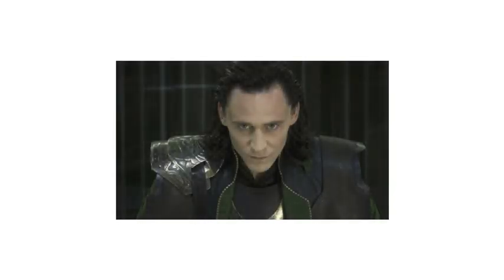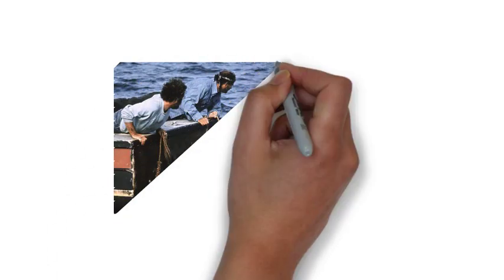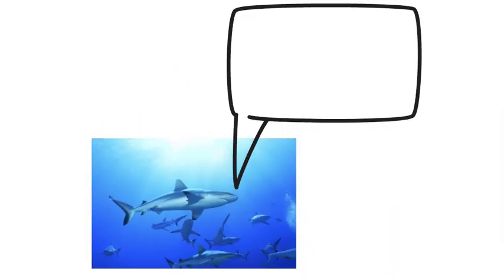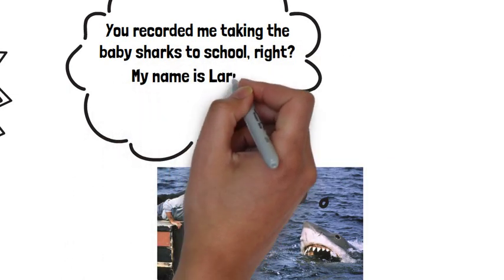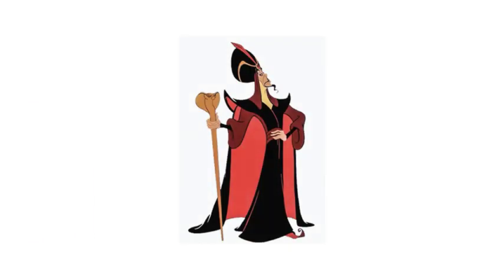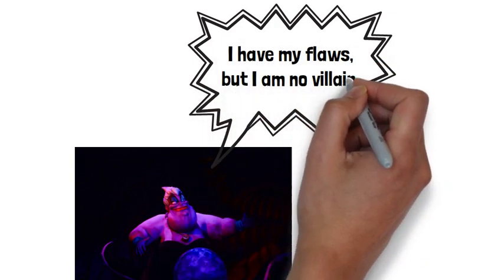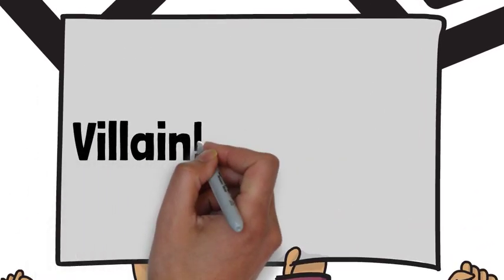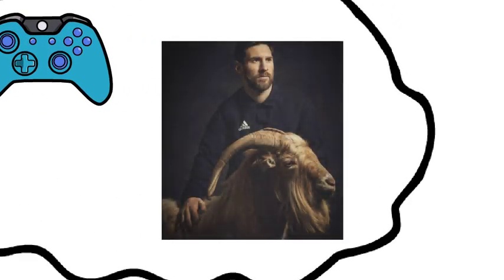Capture the Softer Side of a Movie Villain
Students give some great responses to this prompt. Activity includes a worksheet with QR code.

Did you know that many of the bad guys we see in movies are not actually bad guys? Think about it. When you watched Jaws, did the movie ever show you how Jaws wakes up every morning to help the baby sharks go to shark school? Of course not. The movie was obviously biased against Jaws, especially with that eery theme song trying to portray Larry as a ruthless killer. That’s right--Jaws’ real name is Larry. And he is happily married and has 7 grandsharks..

From Darth Vader in Star Wars to Ursula in the Little Mermaid to Jafar in aladdin, many characters have been misrepresented by movies and now they must live with the tag of villain. Jafar was recently spotted in Dubai drinking ice coffee with friends when a group of people surrounded him chanting villain, you villain. If only they knew that jafar is an introvert who loves video games and talking about soccer. He things Messis the goat.

Your mission is to humanize a character from a movie who has been labeled a villain. You can tell the “real” story of this character, or perhaps give a day-in-the life of what their life is like. You need to capture this character’s softer side, the side that movies ignored--probably for ratings. Be specific about what this character is truly like, and if you want to add pictures--do it. So get writing, and get to the truth and softer side of a movie villain.

👉👉👉Support Tolentino Teaching by buying mugs, t-shirts, notebooks and more!

► Try Audible and Get Two Free Audiobooks